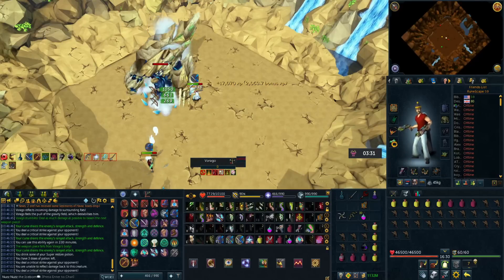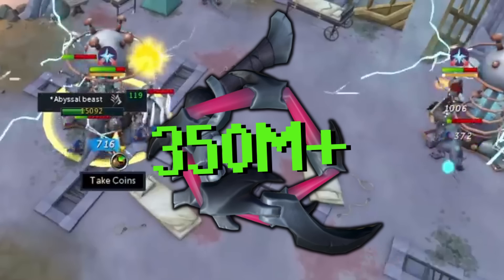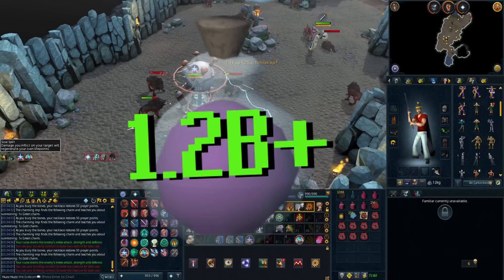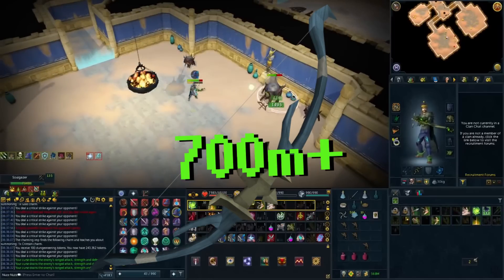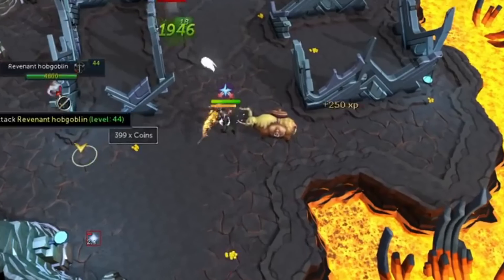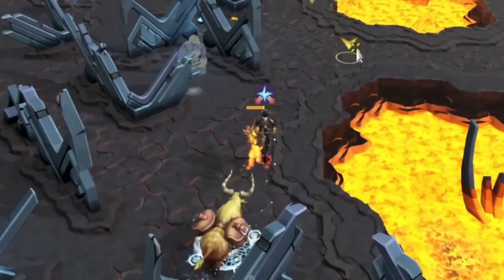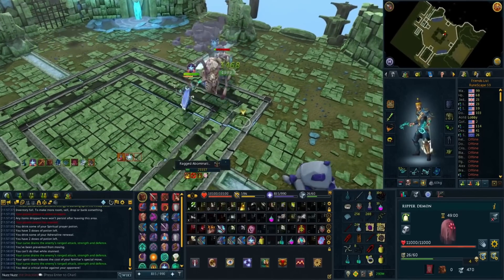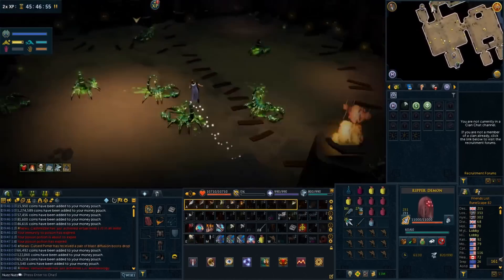Lesser Known Drops That Can Make Anyone RICH!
In todays video I talk about methods to chase after rares drop that aren't related to high level PvM so that anyone can have a chance to get a giant drop to become rich in Runescape 3 and make money.